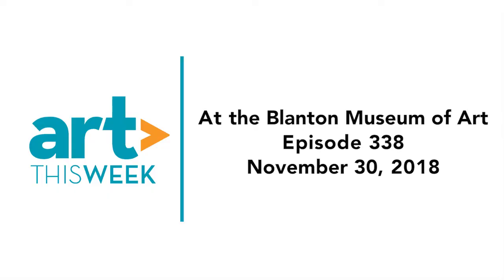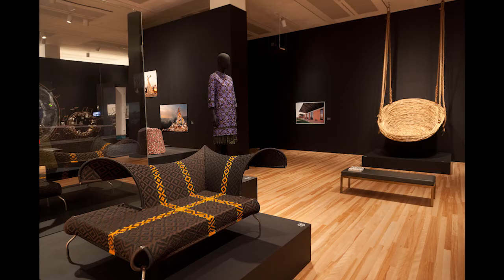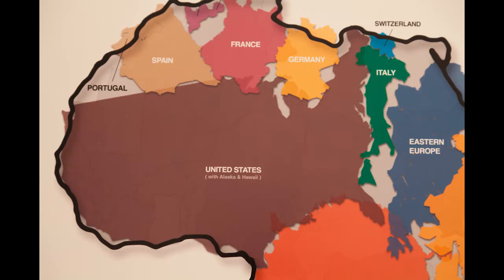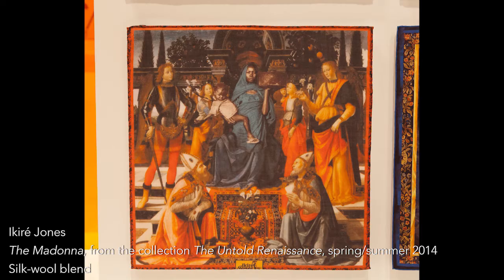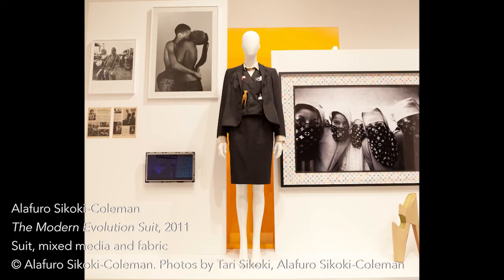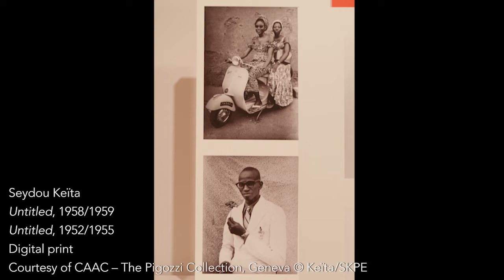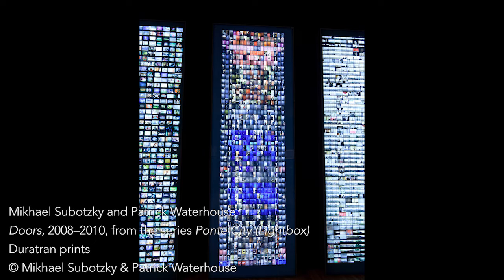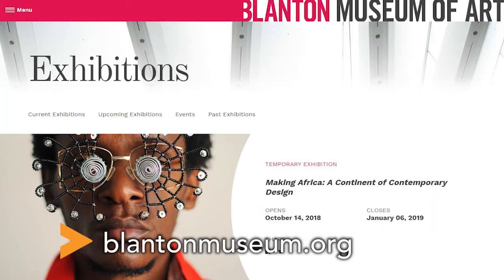Art This Week-At the Blanton Museum of Art-Making Africa: A Continent of Contemporary Design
This week we visit the Blanton Museum of Art, and our interviewer, K. Yoland, speaks with curator Claire Howard about the exhibition, Making Africa: A Continent of Contemporary Design. The exhibition is on view at the museum through January 6, 2019.